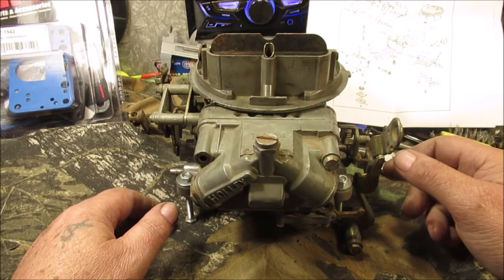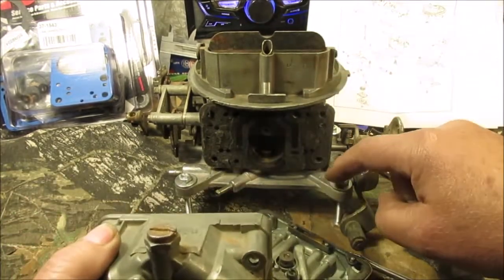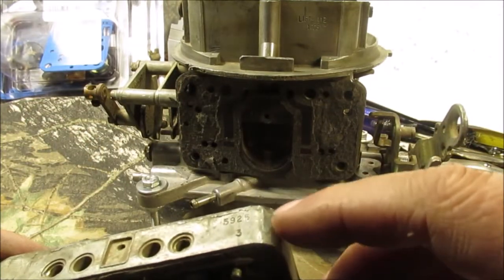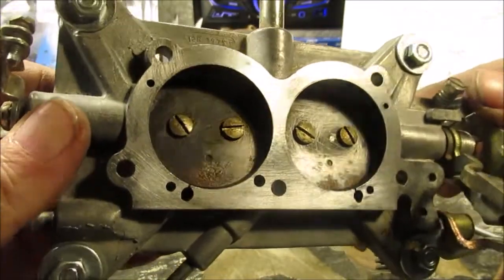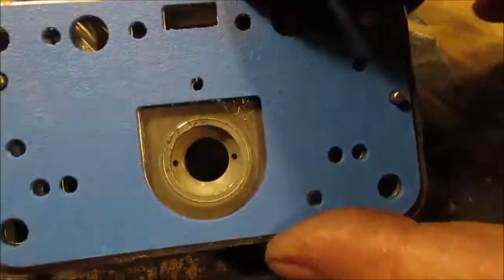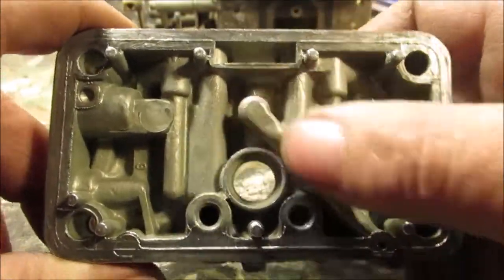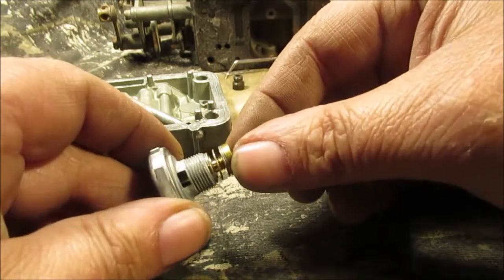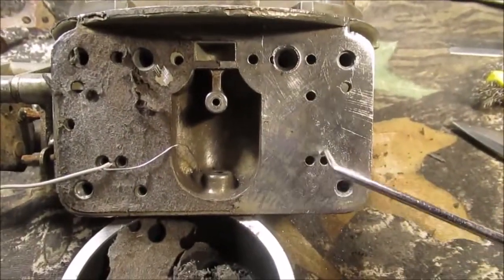Sunday in the Shop with not2fast4u2c....09-01-2019 ( PART 1 )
Rebuilding a Holley 500 CFM 2 barrel carb...Note : I do not get paid by any companies to show any products on my videos